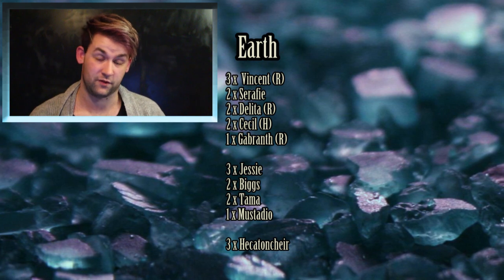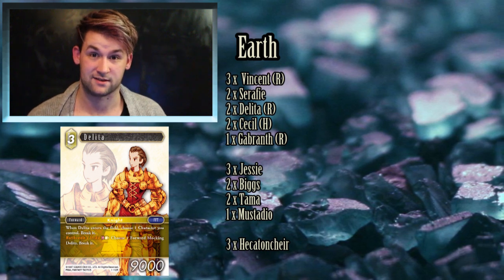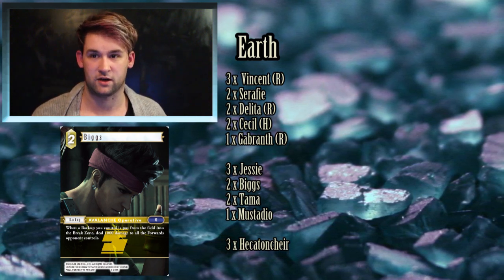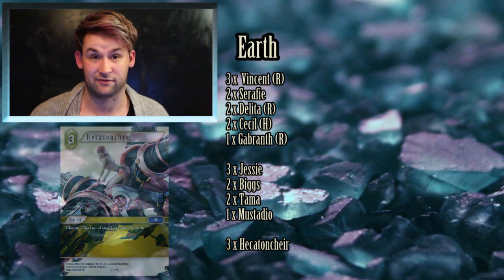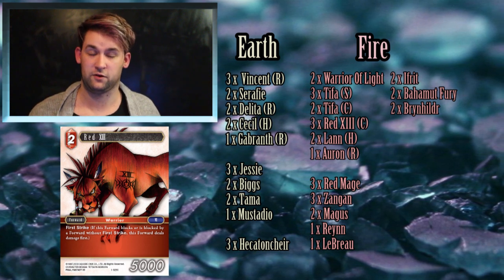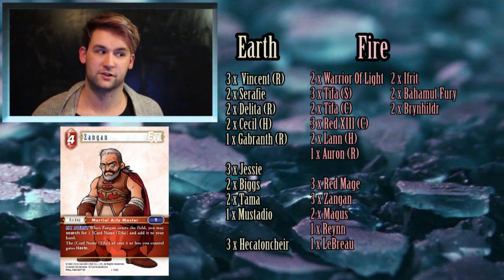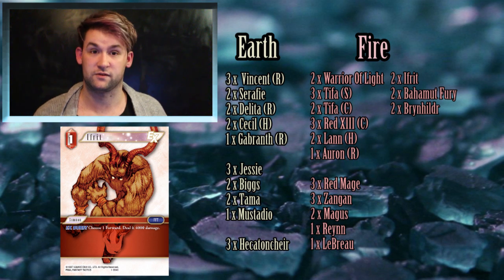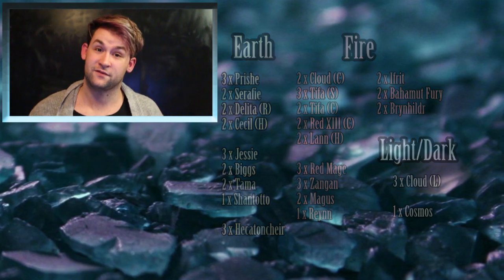Final Fantasy TCG: How to Improve Your Final Fantasy VII Starter Deck!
So you've bought yourself a Final Fantasy starter deck, where do you go from there? Well, I'm hoping I can provide the answer for you here with my Starter Deck Evolution mini-series!

The Final Fantasy VII deck is actually extremely easy to make a competent deck out of,  having access to some very strong characters very early on, but believe it or not, Cloud isn't in here! (At least the initial version anyway, he does make a large appearance in the revised, kitted-out version of the deck featured near the end of the video)

I encourage you guys to go out and try this deck in the wild and improve on it in your own ways, so that we can build up a thriving community. Stay awesome you guys!

Decklist:

Earth
3 x  Vincent (R)
2 x Serafie
2 x Delita (R)
2 x Cecil (H)
1 x Gabranth (R)

3 x Jessie
2 x Biggs
2 x Tama
1 x Mustadio

3 x Hecatoncheir

Fire:
2 x Warrior Of Light
3 x Tifa (S)
2 x Lann (H)
1 x Auron (R)

3 x Red Mage
3 x Zangan
2 x Magus
1 x Reynn
1 x LeBreau

2 x Ifrit
2 x Bahamut Fury
2 x Brynhildr